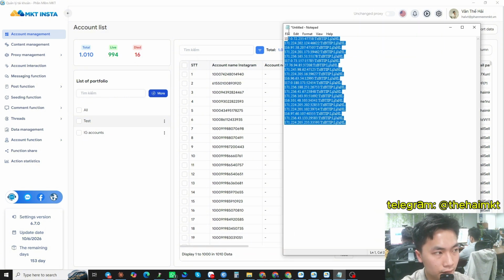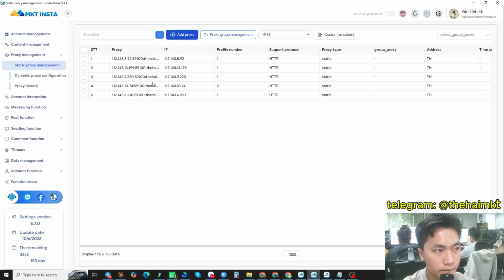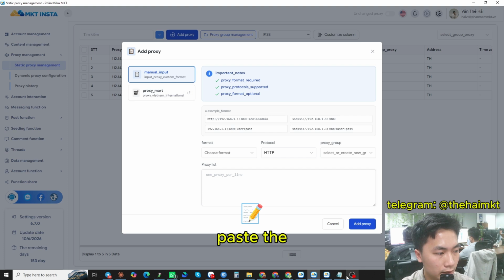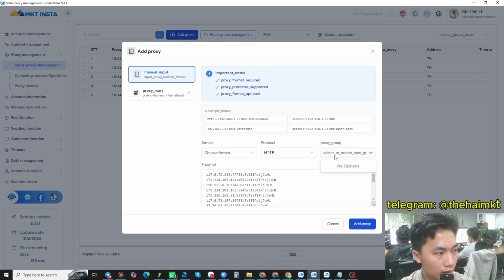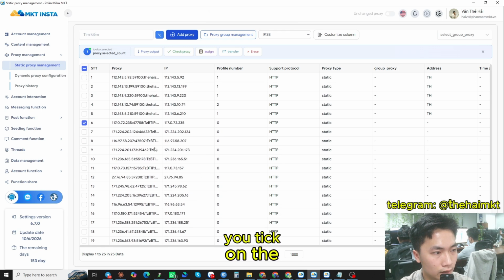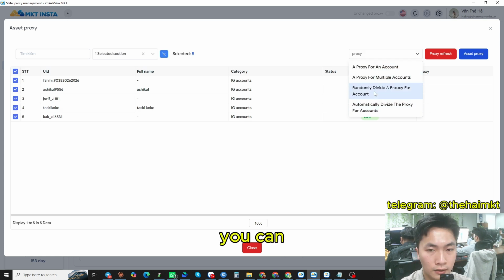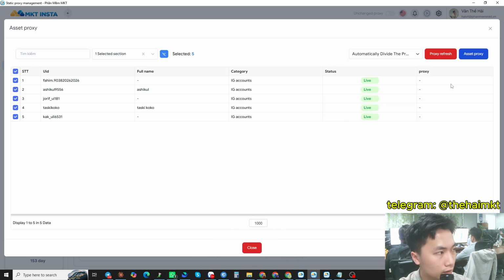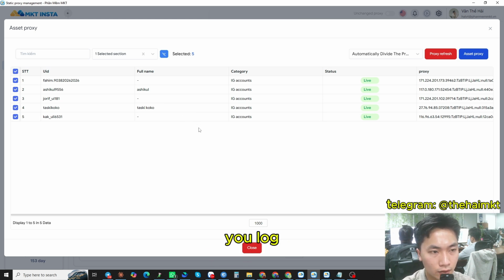MKT Insta Tutorial: Add Proxy to Instagram Accounts Easily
Learn how to add proxy to Instagram accounts in MKT Insta step by step. In this tutorial, you'll discover how to configure proxies correctly, manage multiple Instagram accounts safely, and improve account stability when using Instagram automation tools.

MKT Insta helps marketers, agencies, and businesses manage Instagram accounts more efficiently. By connecting high-quality proxies, you can reduce risks, improve account performance, and streamline your Instagram marketing workflow.

🚀 In this video you'll learn:
✨ How to add proxy to Instagram accounts
✨ How to configure proxy settings in MKT Insta
✨ Best practices for Instagram account management
✨ Tips to improve Instagram automation performance